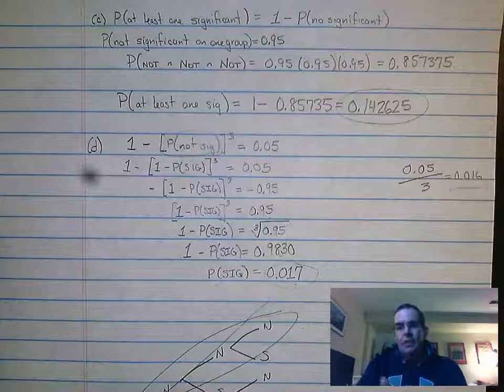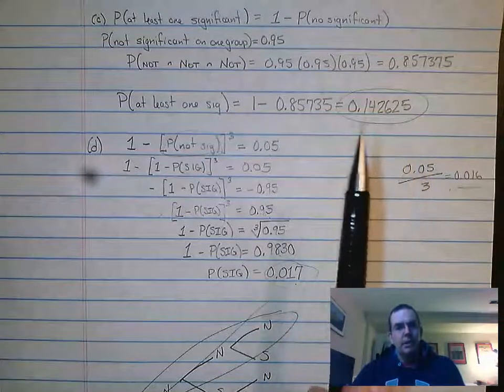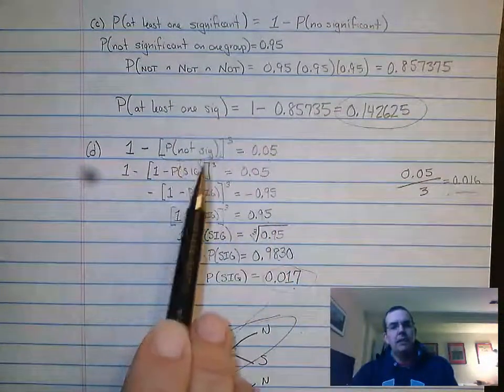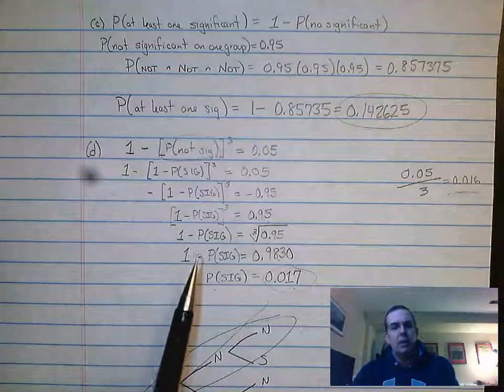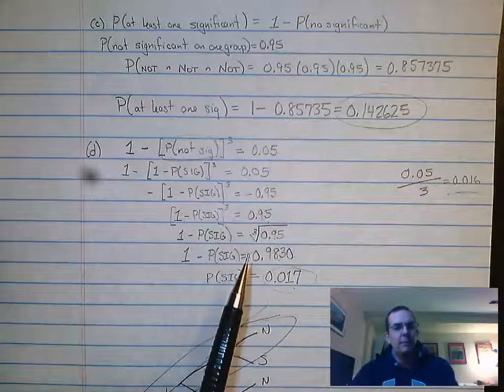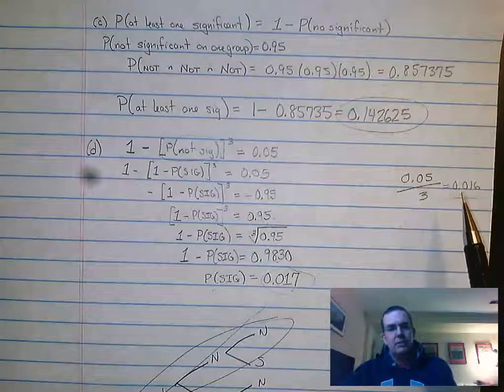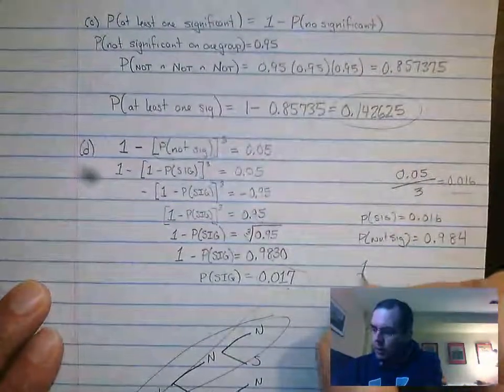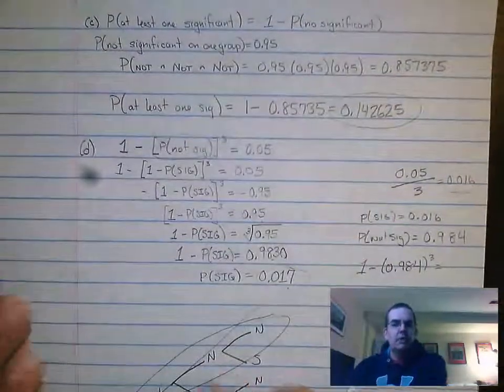AP Statistics Unit 7 Progress Check 1(d)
Mr. Oliver discusses how Algebra 2 can still creep into AP Statistics